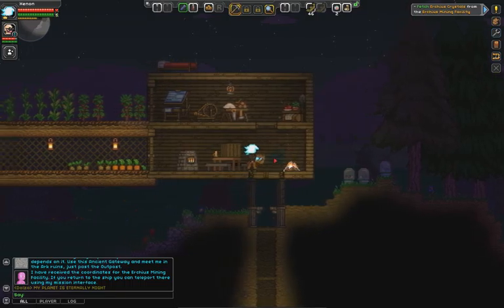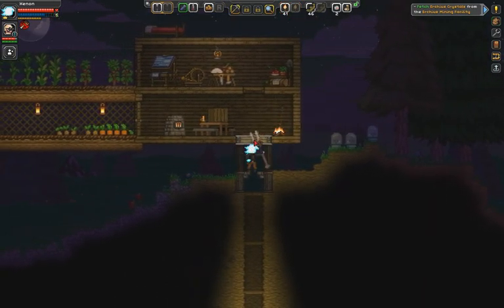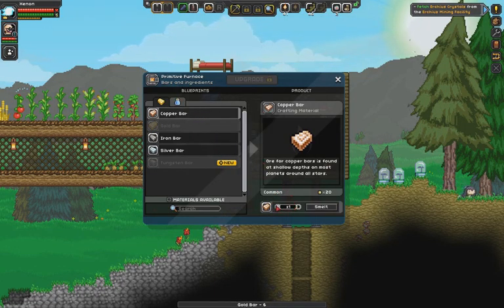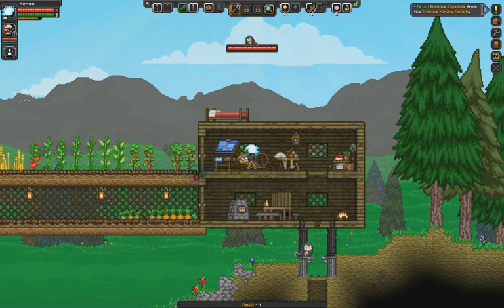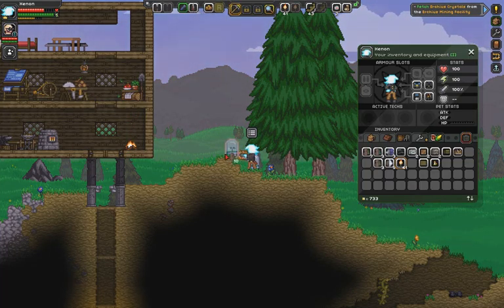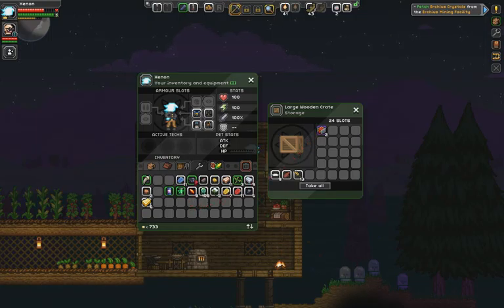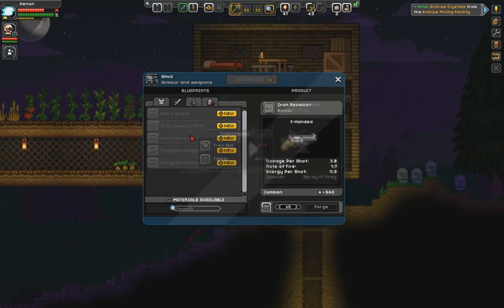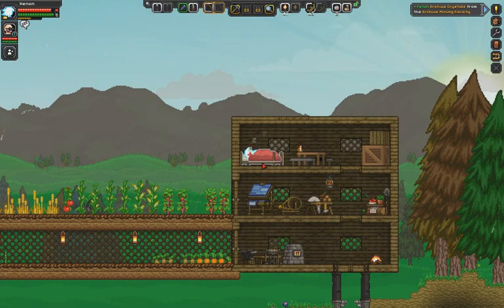Starbound Letsplay - Ep 7: House chores & Hunting Bow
I work on the house a bit and make my first hunting bow.